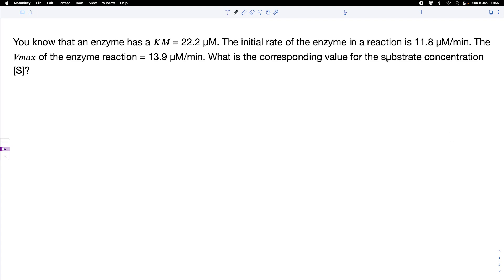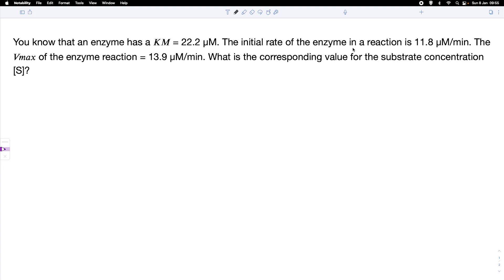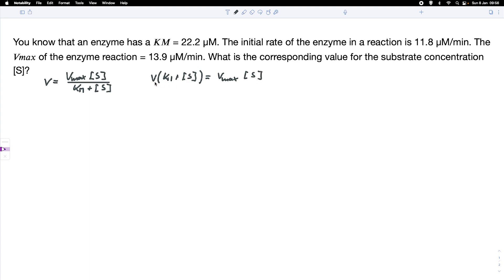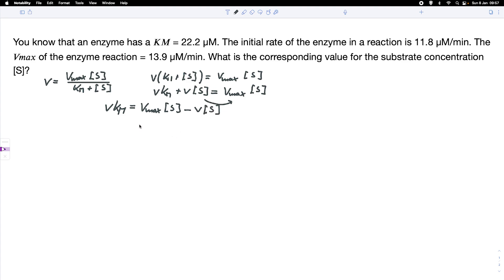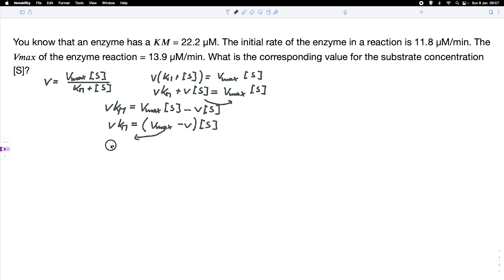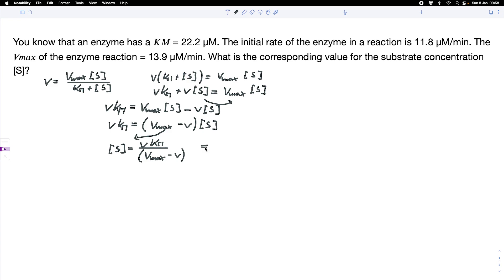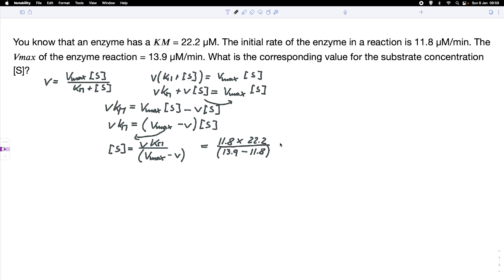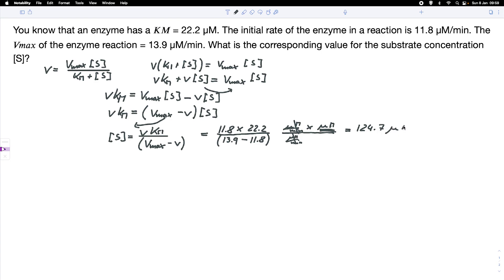Determine the substrate concentration at a given KM, Vmax and initial rate of an enzyme reaction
This tutorial shows how to determine the substrate concentration at a given KM, Vmax and initial rate of an enzyme reaction